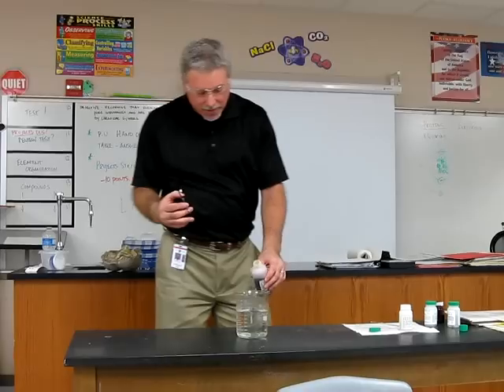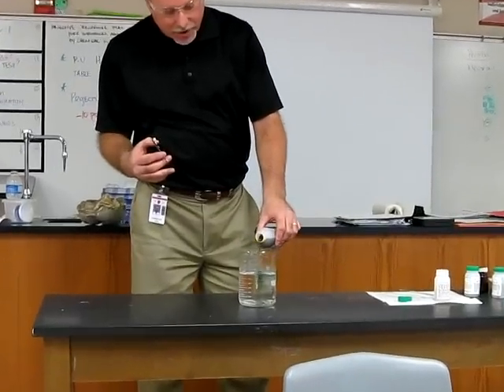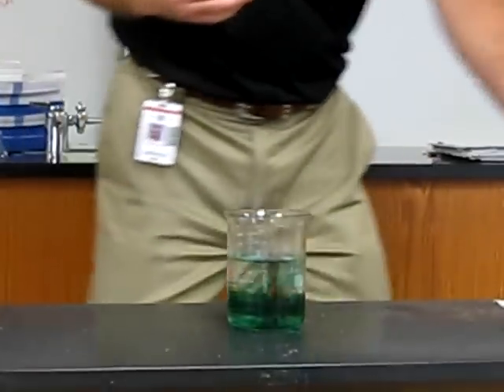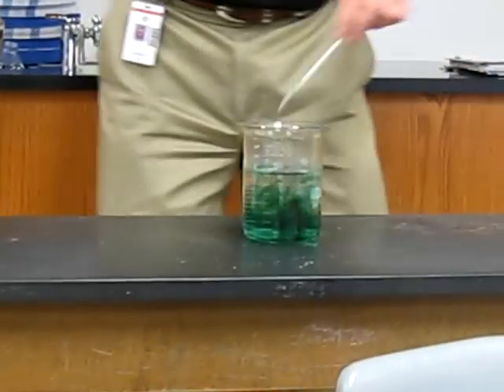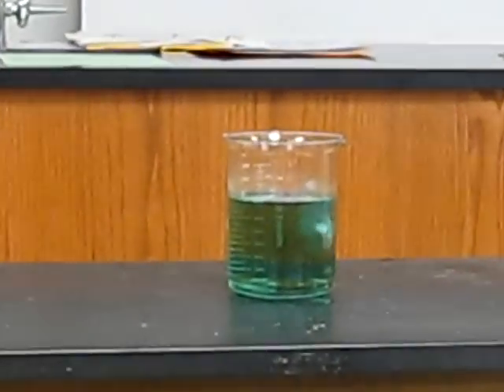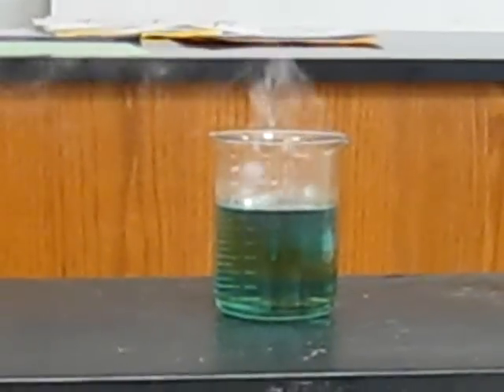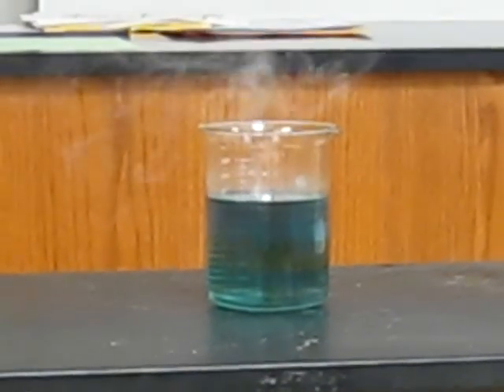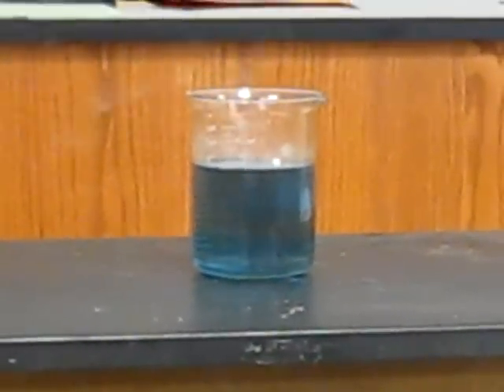Sodium in Water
Reaction of raw sodium in water